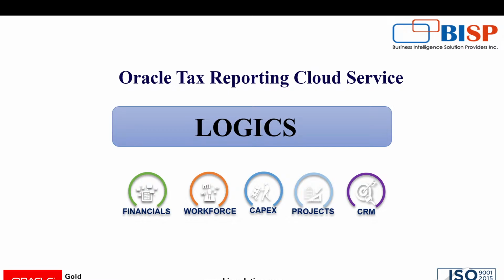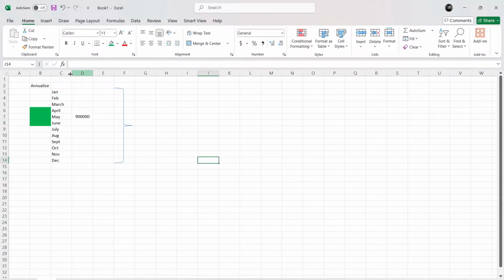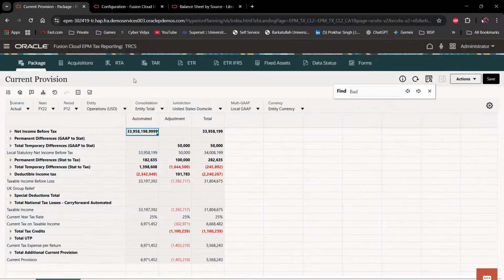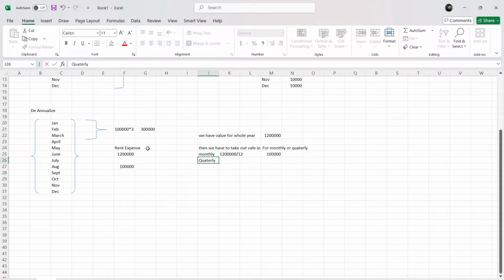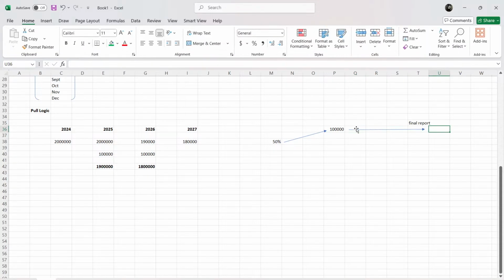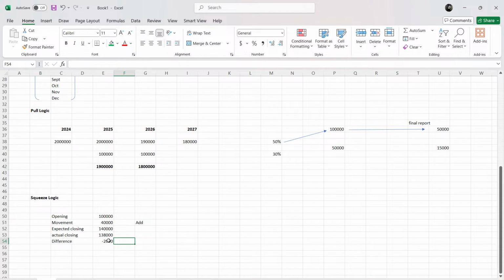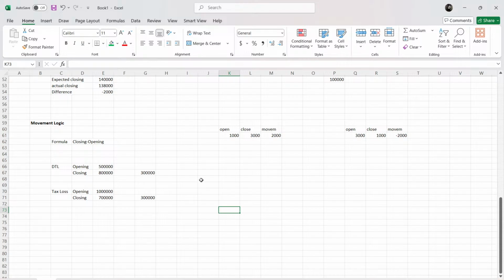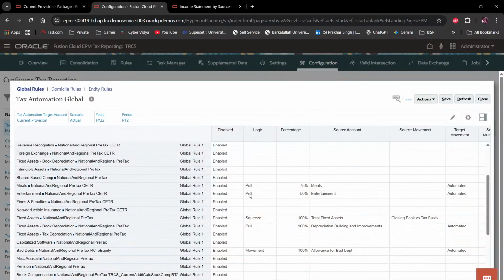LIVE Webinar: TRCS Logics : Annualize, De-annualize, Pull, Movement & Squeeze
In this video, we’ll break down the most important TRCS (Tax Reporting Cloud Service) Logics in simple words with examples:

✅ Annualize – Convert part-year data into full-year
✅ De-Annualize – Break full-year into monthly/quarterly values
✅ Pull – Bring forward balances (like losses/credits) from prior periods
✅ Movement – Understand changes between opening & closing balances
✅ Squeeze – Adjust mismatches to match closing totals

Whether you are a TRCS beginner, finance trainee, or tax professional, this video will help you understand Oracle TRCS logics in an easy and practical way.

Thanks